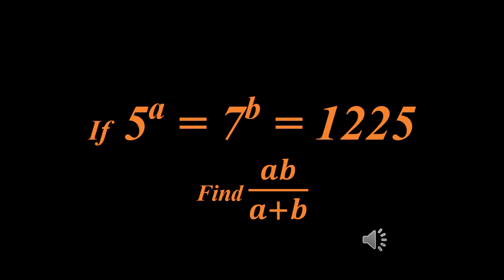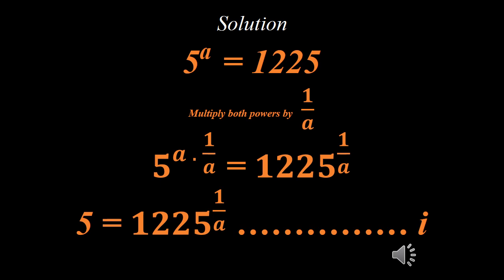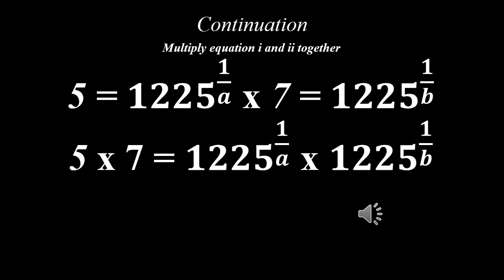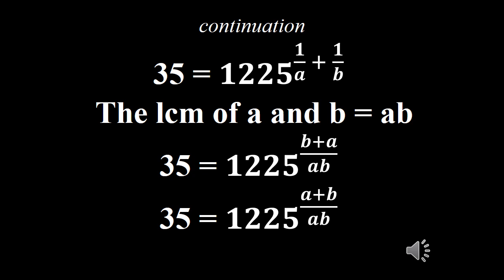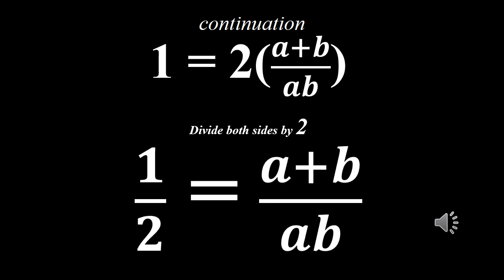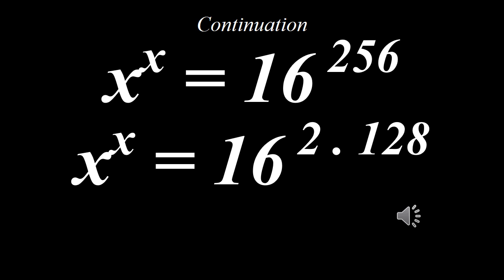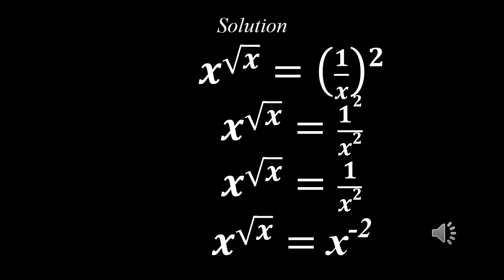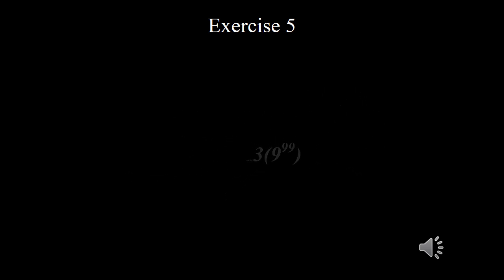MATHEMATICS OLYMPIAD HAD